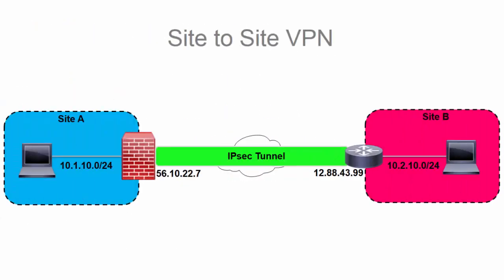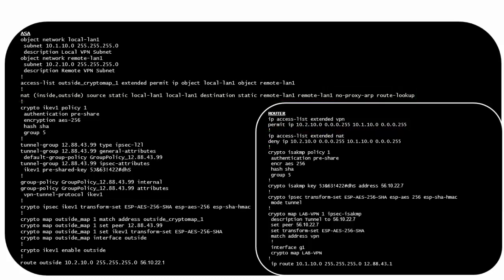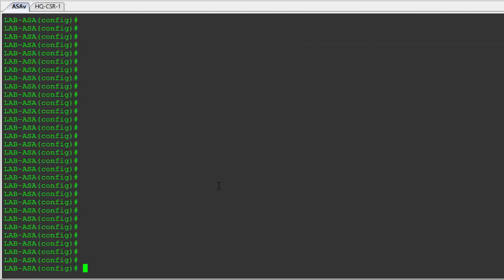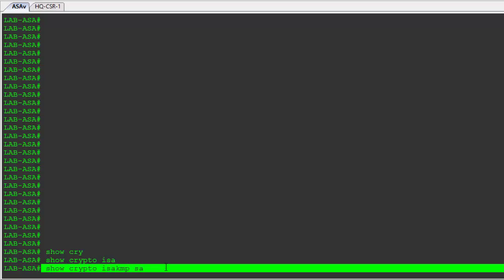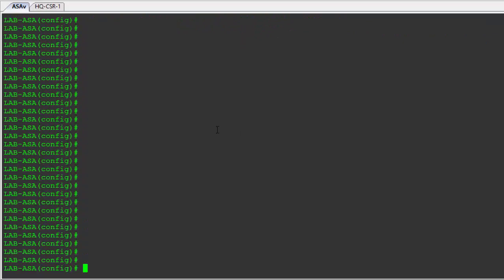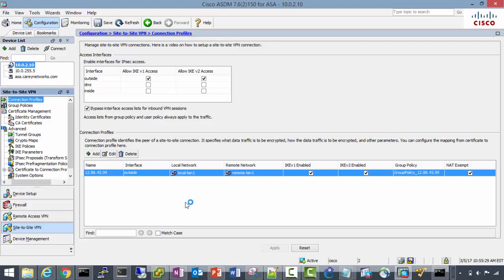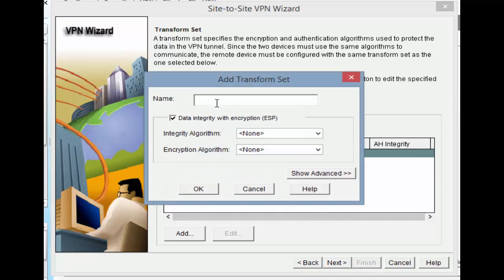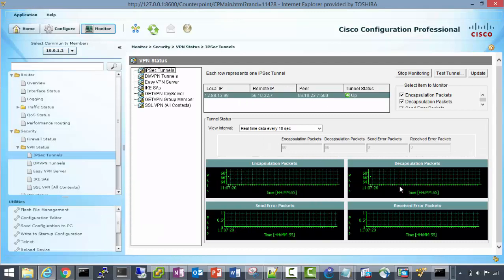Cisco CCNA Security: Site to Site VPN Tunnel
Click on the link below to enroll in my Cisco CCNA Security video course: